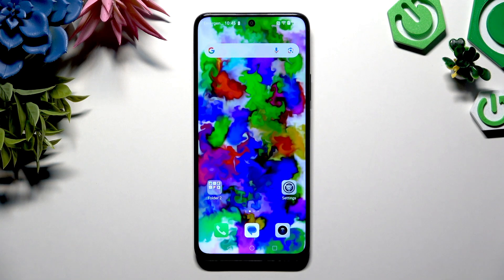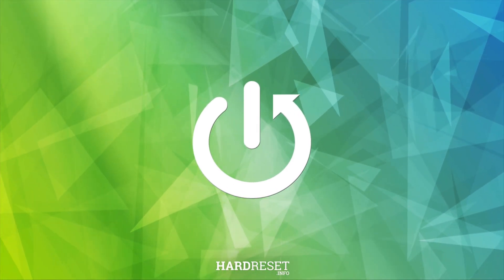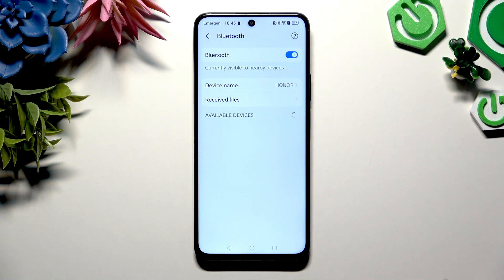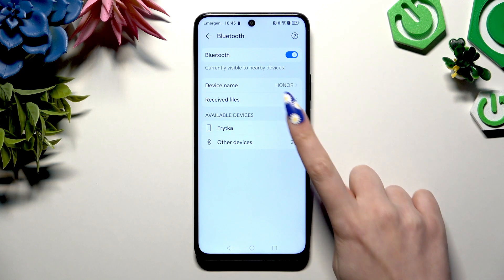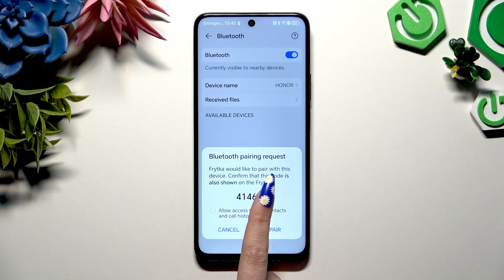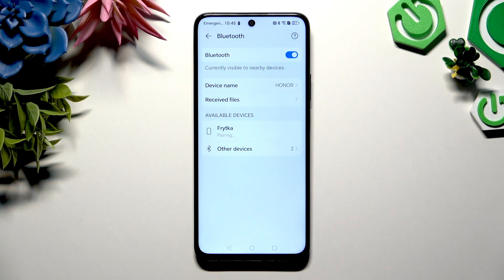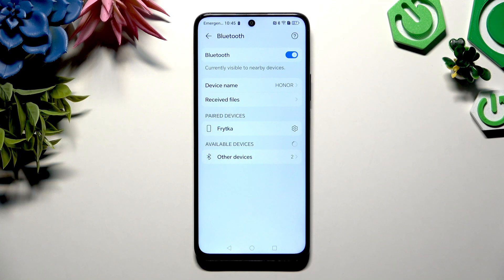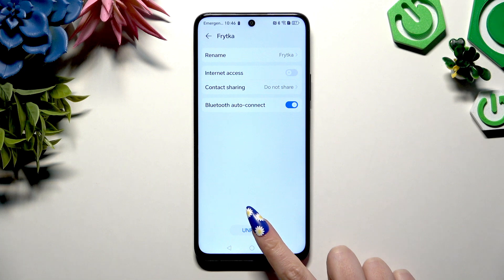HONOR X7c – How to Connect via Bluetooth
If you want to connect your HONOR X7c to another device using Bluetooth, this video will show you the exact steps you need to follow. Learn how to enable Bluetooth on your HONOR X7c, find available devices, pair with your chosen device, and manage connection settings like contact sharing. Whether you’re connecting headphones, speakers, or another phone, this guide will help you set up Bluetooth quickly and easily. You’ll also see how to disconnect devices when you’re done. Perfect for anyone new to Bluetooth or looking for a simple, step-by-step explanation for the HONOR X7c smartphone.

How to connect HONOR X7c to Bluetooth devices?
How to enable Bluetooth on HONOR X7c?
How to disconnect Bluetooth devices from HONOR X7c?

0:00 Introduction
0:08 Open Bluetooth settings on HONOR X7c
0:16 Turn on Bluetooth and search for devices
0:24 Select and pair with a Bluetooth device
0:31 Manage contact and call history sharing
0:42 Wait for connection approval
0:54 Confirm successful Bluetooth connection
1:04 How to disconnect Bluetooth devices